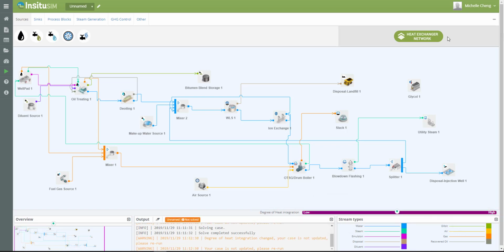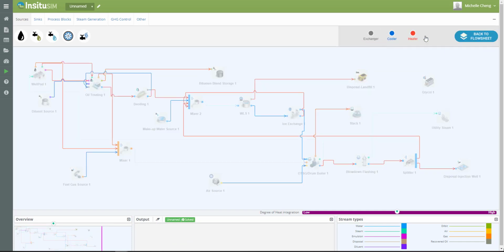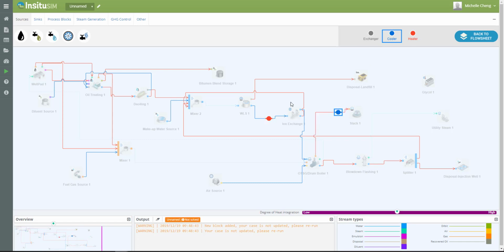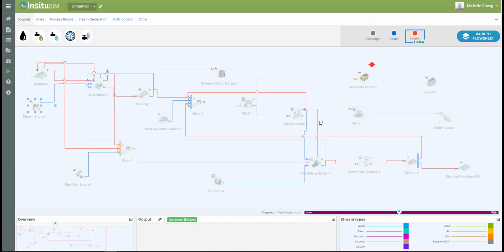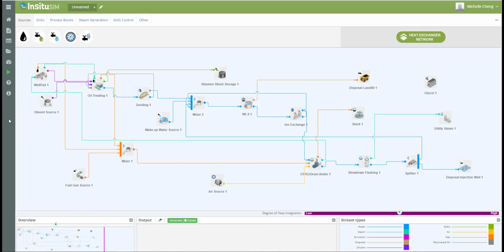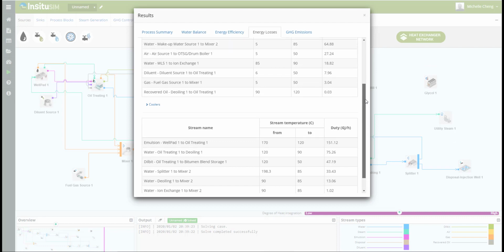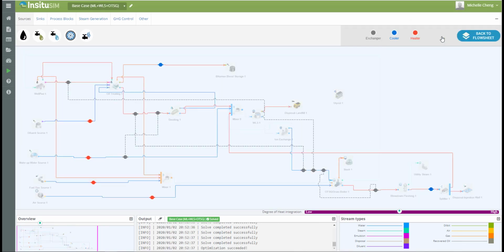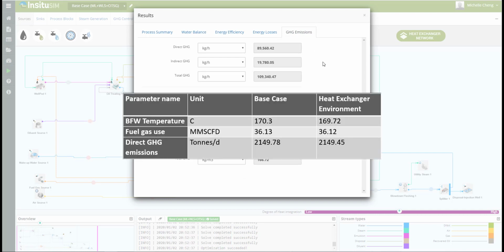Heat Exchanger Network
The objective of the following case is to introduce users to the Heat exchanger environment, which will allow users to better represent the heat exchanger network in a SAGD CPF